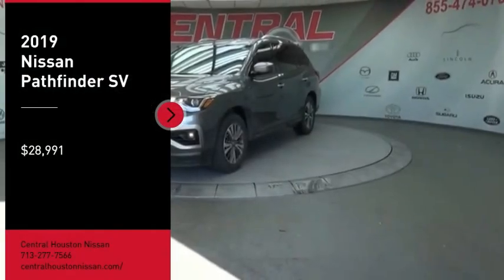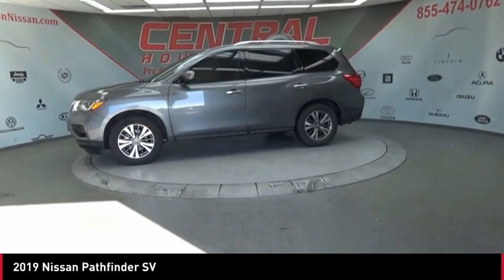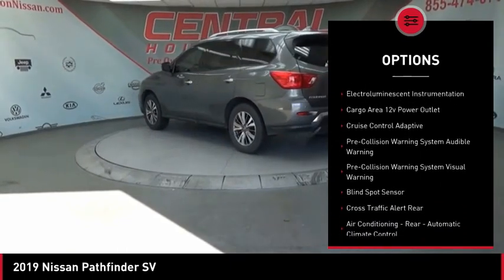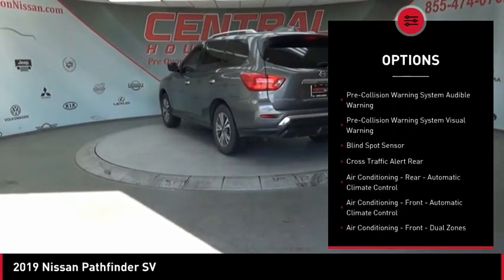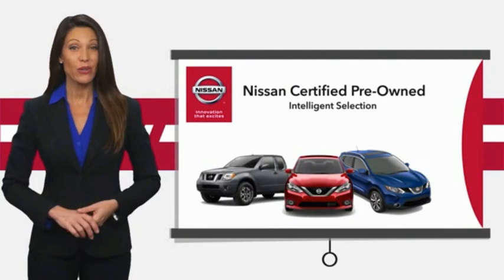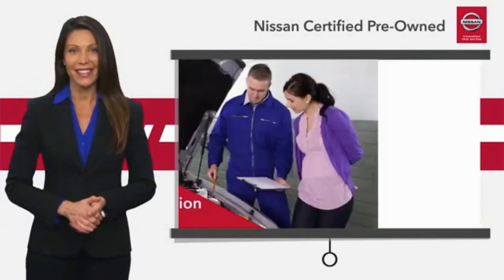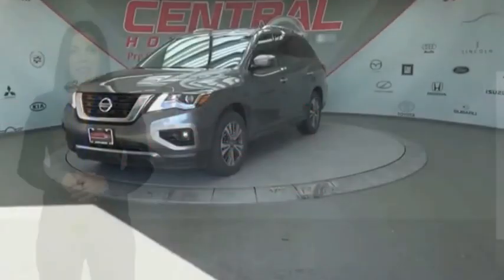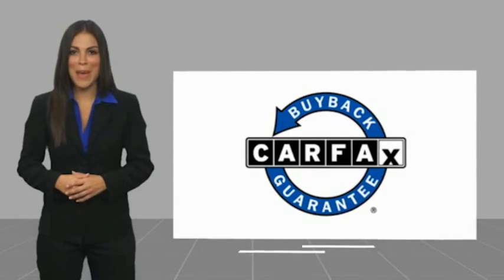2019 Nissan Pathfinder 211819A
2019 Nissan Pathfinder SV

Certified. Priced below KBB Fair Purchase Price! Clean CARFAX. CARFAX One-Owner. Gun Metallic 2019 Nissan Pathfinder SV FWD CVT with Xtronic V6   Central Houston Nissan is more than just your typical car dealership. When our customers visit us, our goal is to provide quality vehicles, exceptional service and a friendly atmosphere. Our staff has been trained to create ease during your purchase or service experience and we are always making sure you get everything you want and deserve out of your visit. Our vision and mission is an employee-centered and customer-focused environment. When you buy from Central Houston Nissan, well make it the best car buying experience youve ever had. When you purchase a New Nissan or a qualifying Pre-Owned vehicle from Central Houston Nissan, you are automatically enrolled into our Central Houston Nissan Central Care Program at no cost to you. You cant beat that! Stop by 2901 S Loop W, Houston, Texas 77054 today!!!